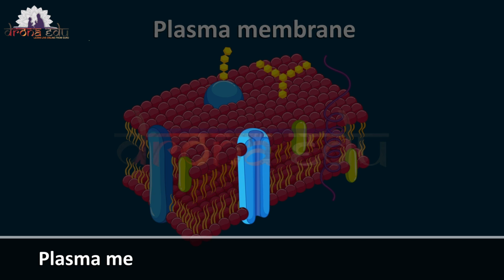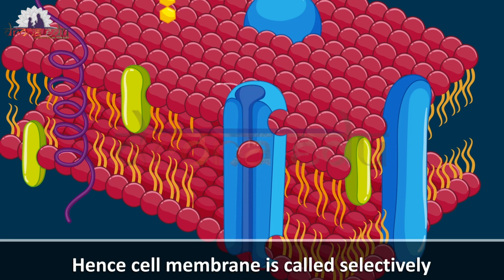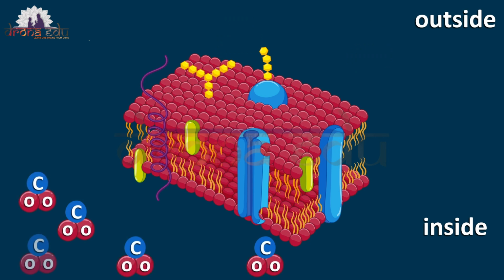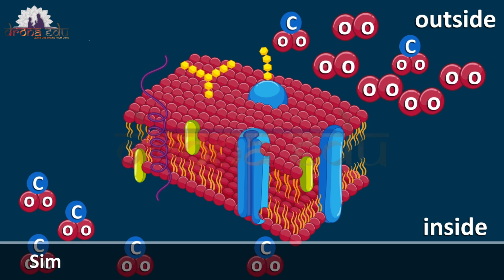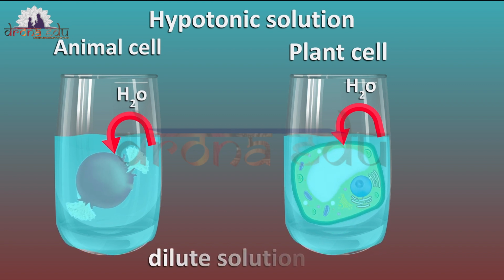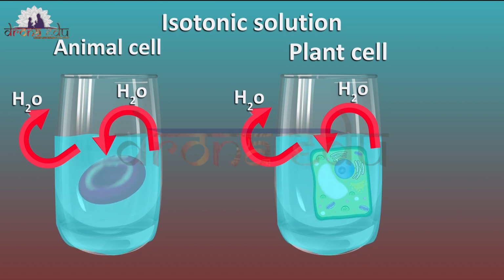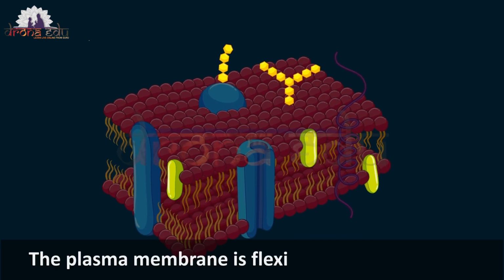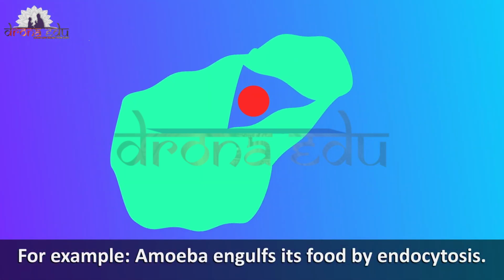FUNDAMENTAL UNIT OF LIFE, 9TH STANDARD, SCIENCE, | DRONA EDU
Standard: 9TH
Subject:   Science
Medium:  English medium
Chapter:  FUNDAMENTAL UNIT OF LIFE

Learn now.